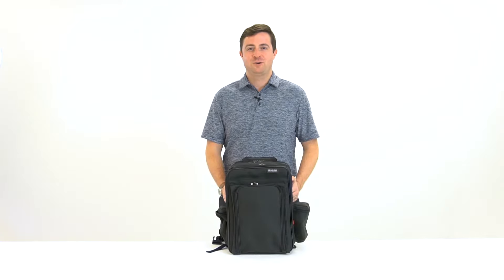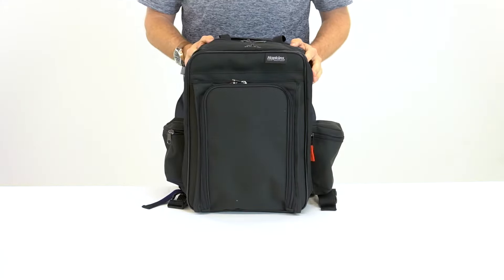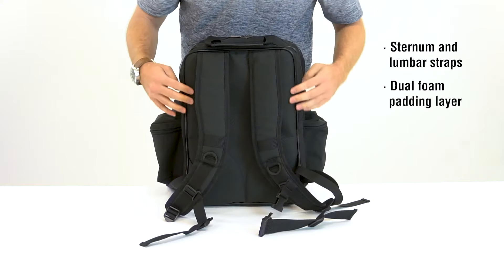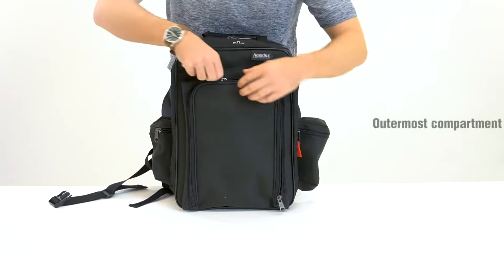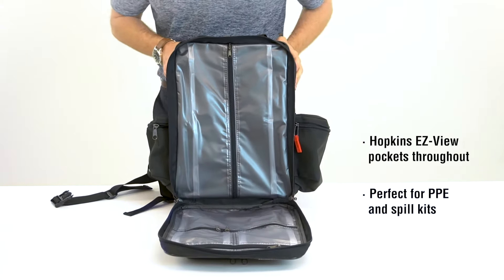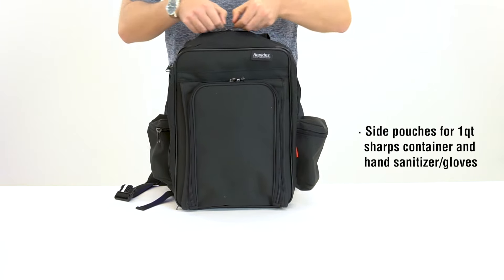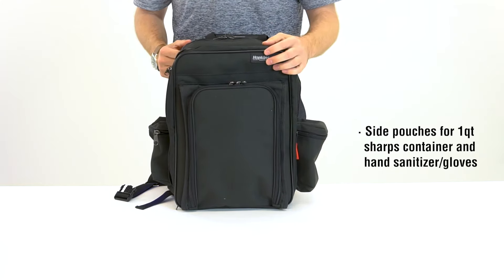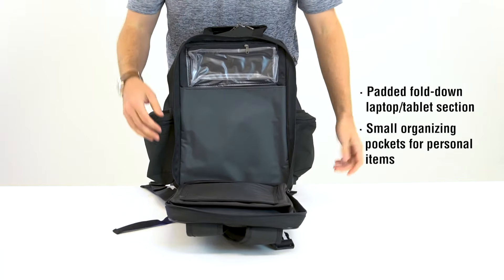Why the Hopkins Home Health Pro Backpack is the Perfect Choice for Home Healthcare Professionals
The Hopkins Home Health Pro Backpack was designed in conjunction with a physical therapist in the home health profession, and our experts at Hopkins Medical Products. We wanted to add some ergonomic features, such as a sternum strap and lumbar strap, as well as a dual foam padding layer to reduce stress on your lower back. The Home Health Pro backpack has several clean/dirty compartments that you can organize as you see fit. The outermost compartment doubles as a small fold-down work area with EZ-View pockets - perfect for supplies you need to access in a hurry. The second larger compartment features EZ-View pockets, is perfect for larger clean supplies, and also provides a larger fold-down work area. The main compartment of the bag is perfect for diagnostic equipment and larger clean supplies as well as a scale for measuring patient weights, and a personal protection kit or spill kit. On the outside, we have a pouch for a one-quart sharps container as well as another side pouch for hand sanitizer or gloves for easy access. Last, but not least, there is a padded fold-down laptop section - perfect for a small laptop or tablet, as well as organizing compartments for personal items.